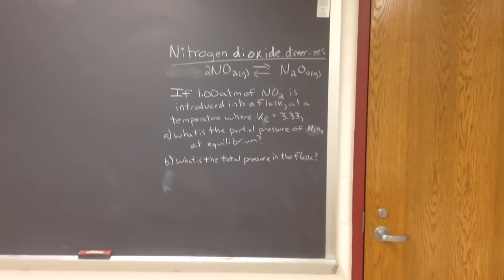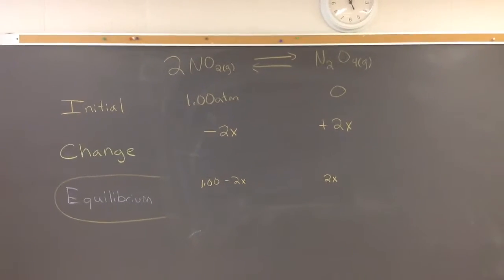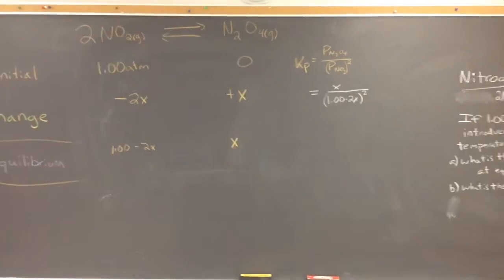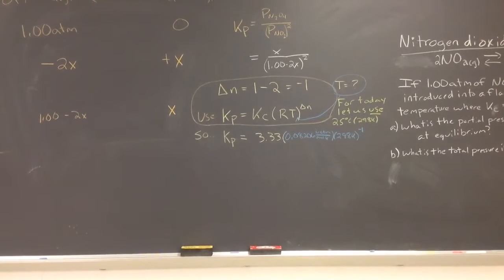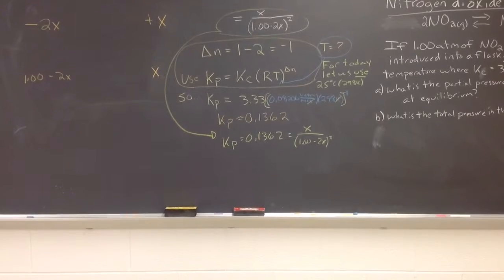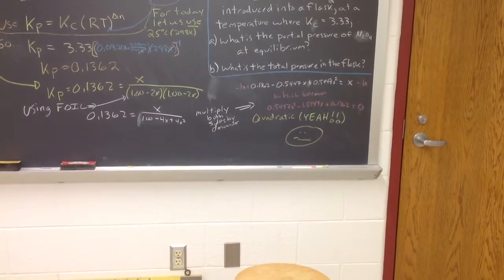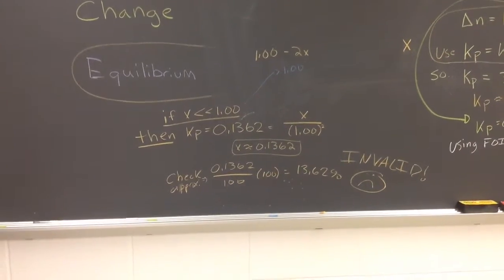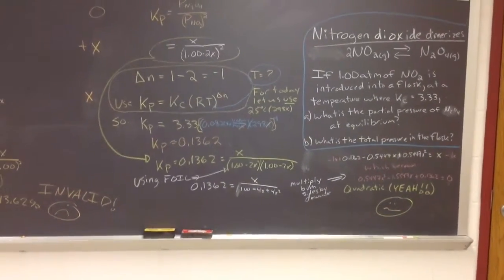Equilibrium problems using an ICE table, part 2; CHE 112 at Campbellsville U. (Dr. Mullins)